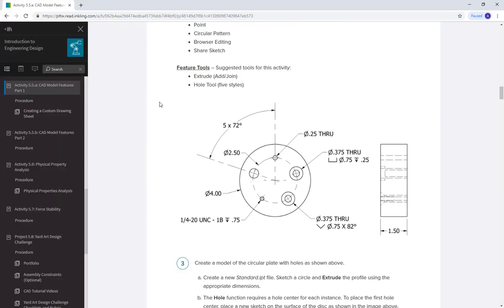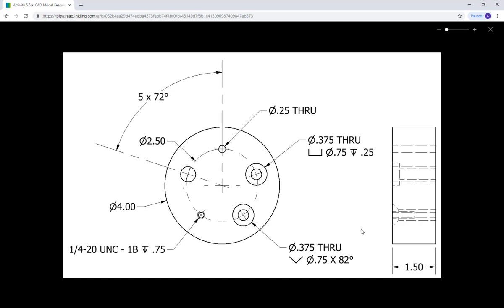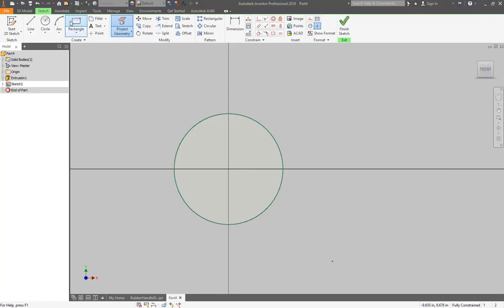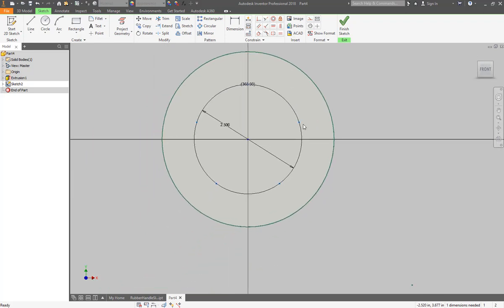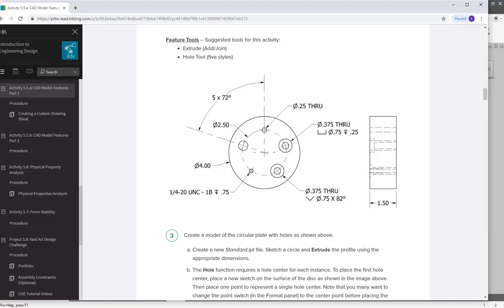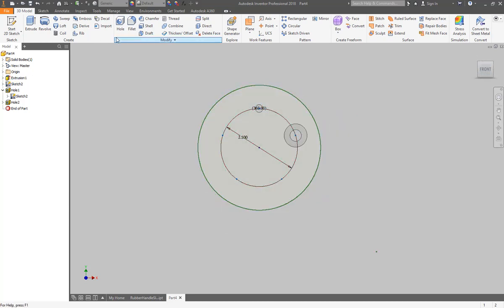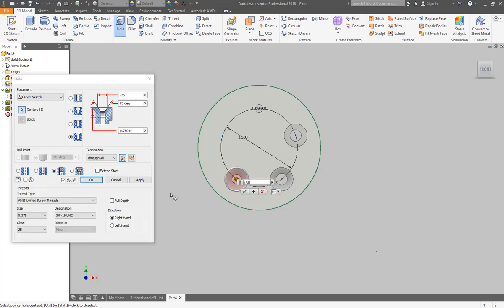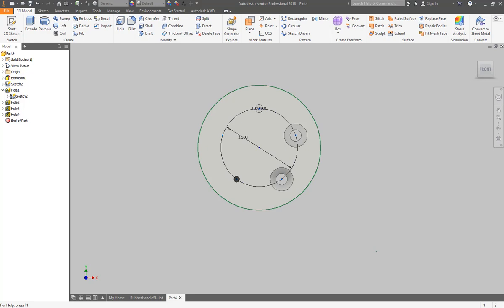Holes Feature 5 5